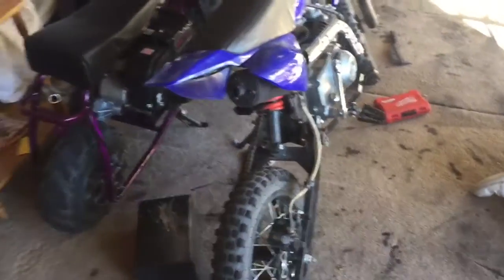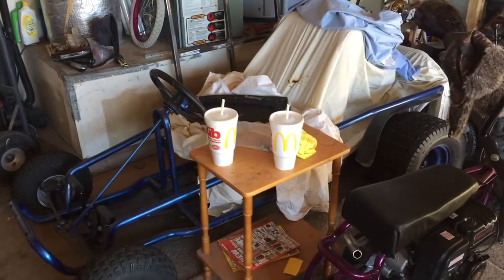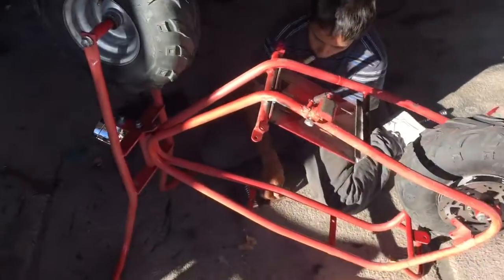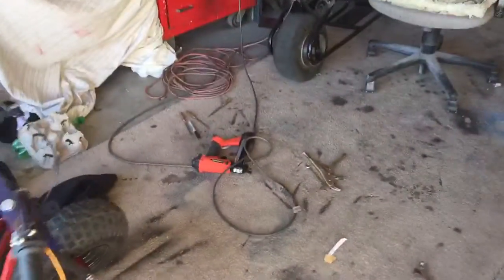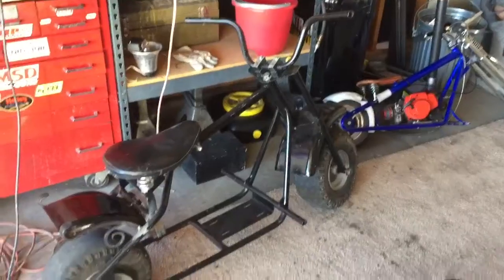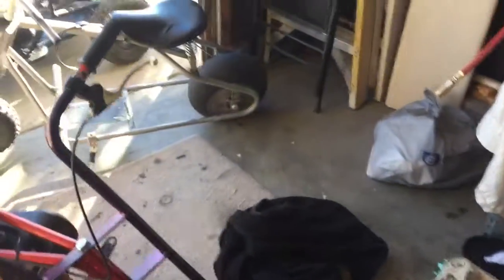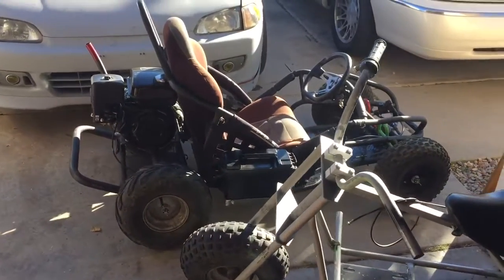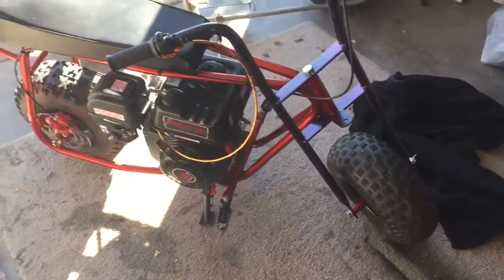Doodlebug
Showing &working on doodlebugs & mini bikes